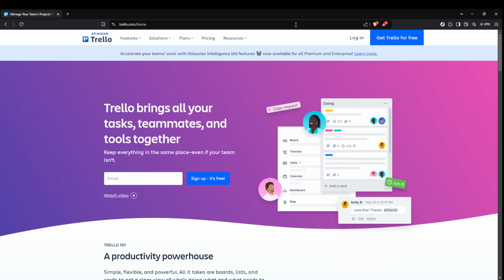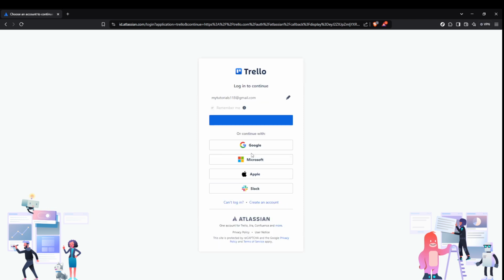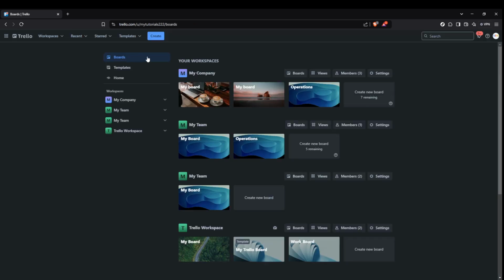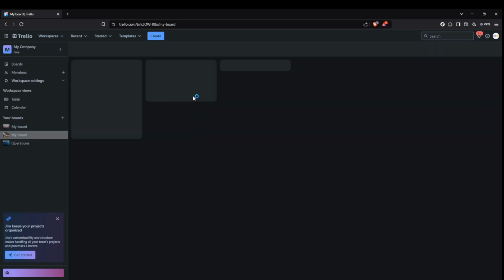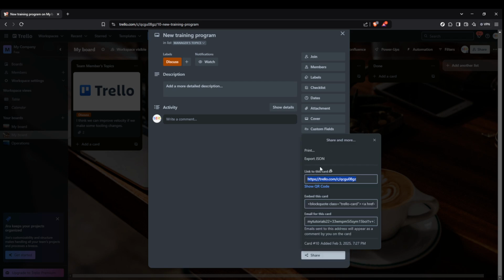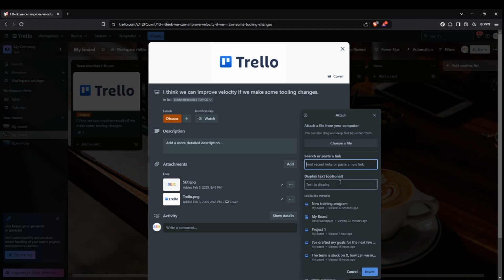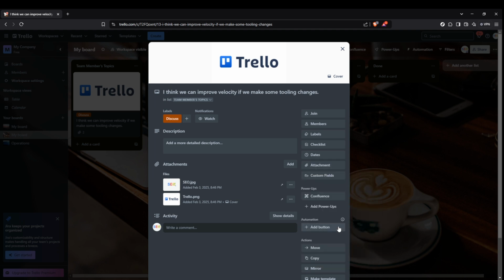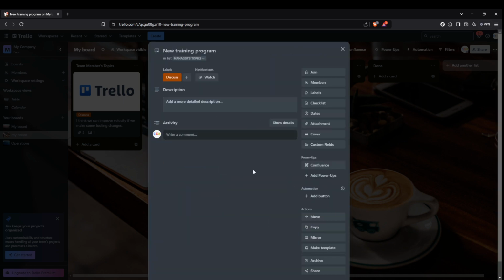How to Link Cards in Trello [2025 Full Guide]